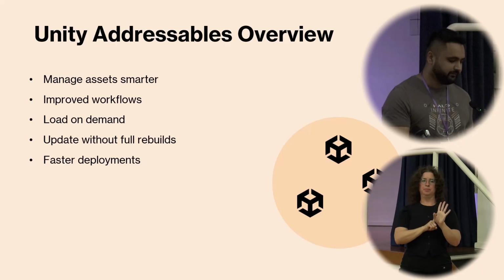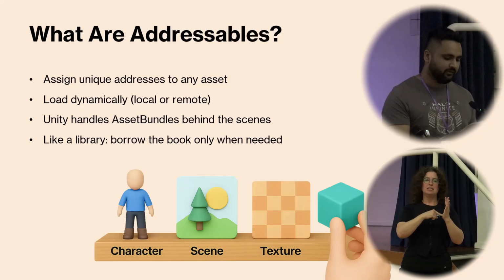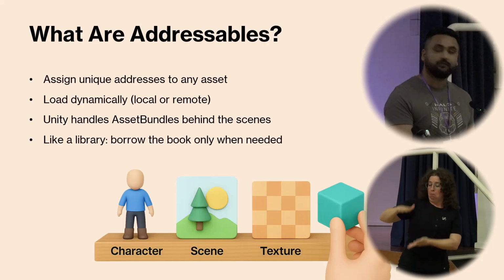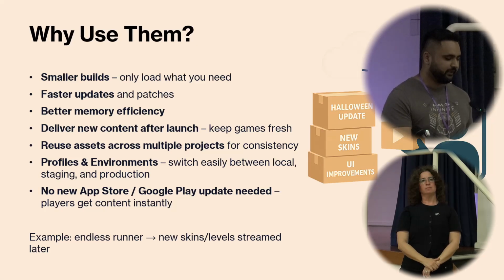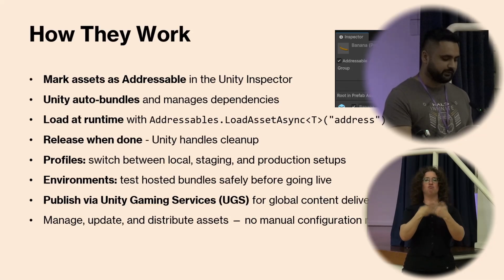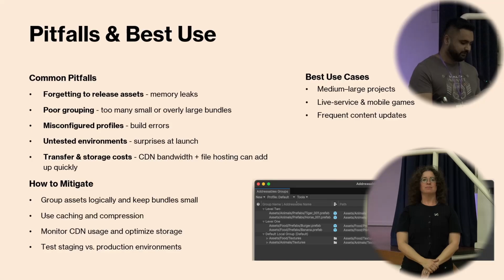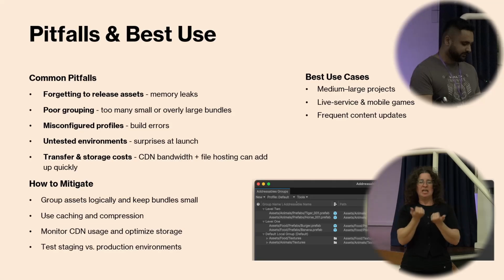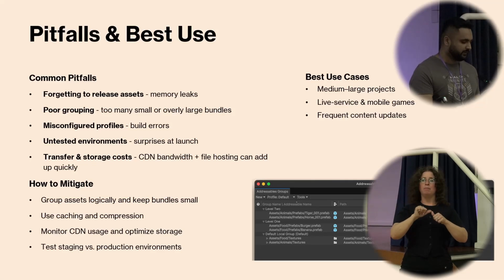Taming Assets with Unity Addressables - Ranjit Singh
*Synopsis*
Managing assets in Unity can quickly become messy as projects grow. The Unity Addressable Asset System provides a smarter way to load, update, and manage content dynamically. This talk introduces developers to the core concepts of Addressables: what they are, why they matter, and how they can streamline workflows. We’ll cover the practical benefits - smaller builds, faster updates, memory efficiency, and remote content delivery—along with common pitfalls and best practices. Whether you’re shipping mobile games, live service projects, or just want to reduce build headaches, Addressables can make your development smoother and your players happier.

*Speaker*
Ranjit Singh